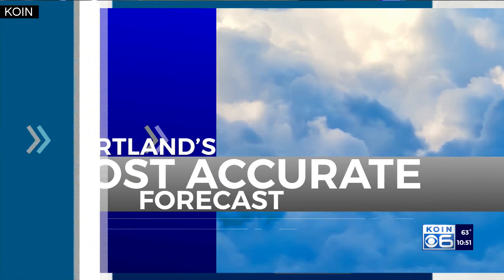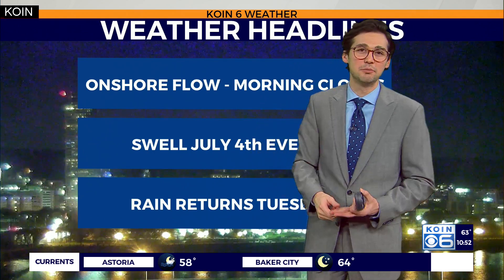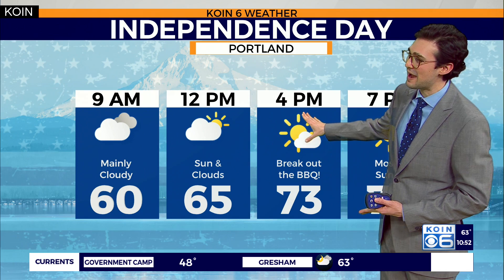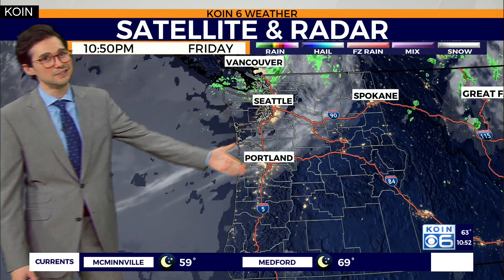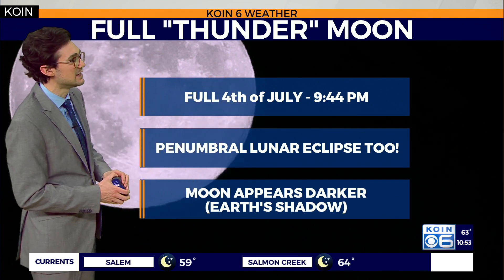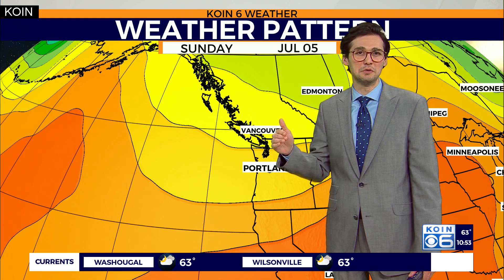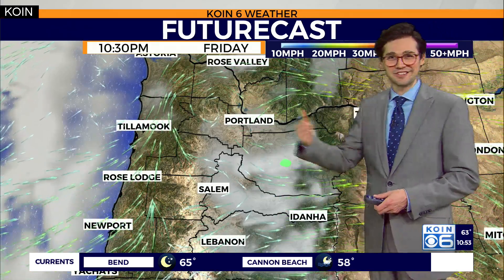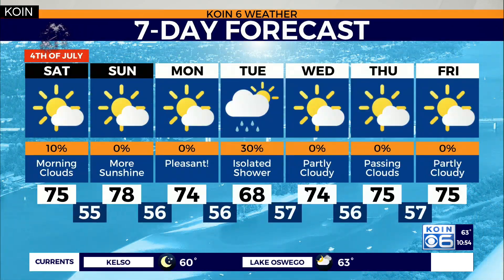Weather forecast: Clouds to start the weekend, but a nice clear finish by Sunday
Joseph with your weather update